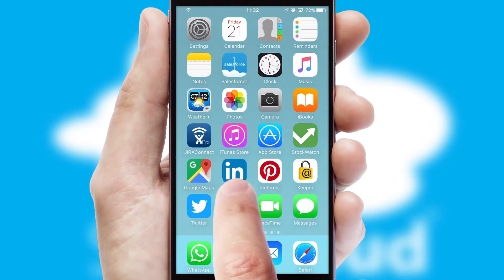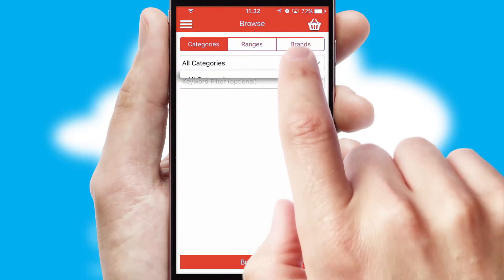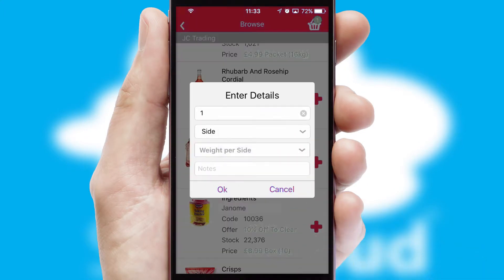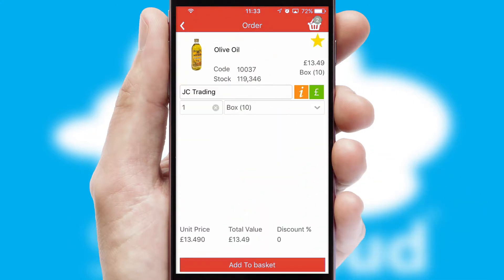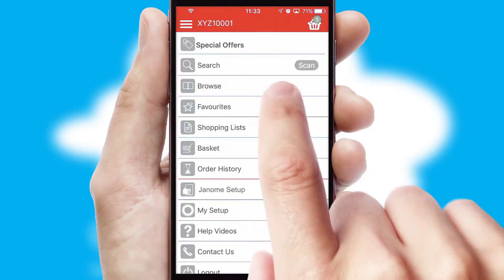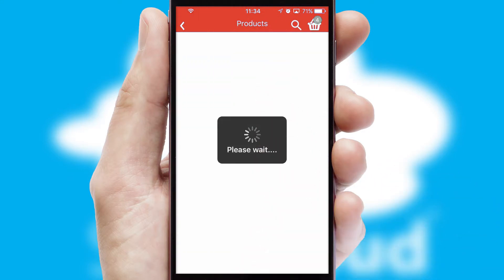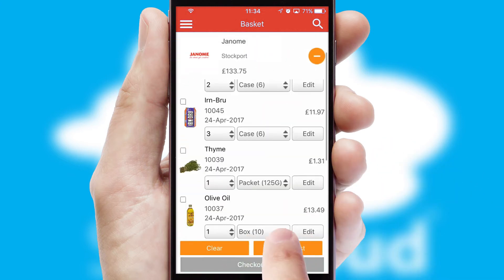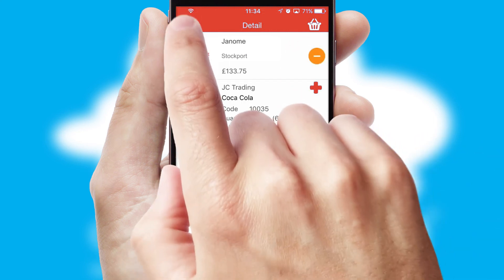Janome - Mobile App Preview - JAN767W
This is a preview of what a mobile ordering app designed for Janome and powered by SwiftCloud could look like. This video has been prepared specifically for the team at Janome and not for general marketing purposes.